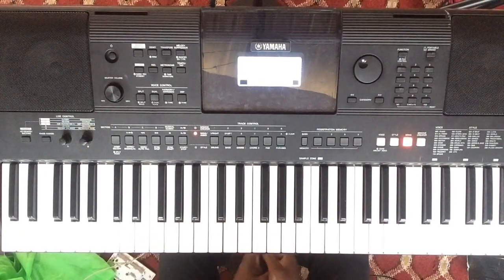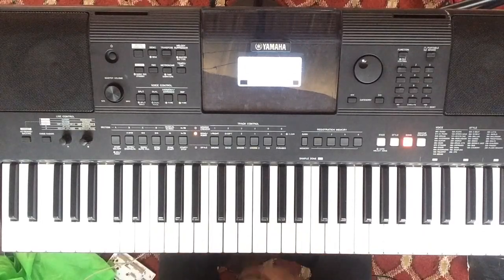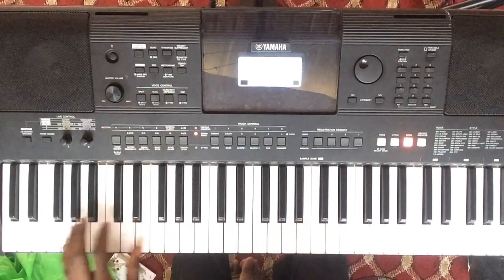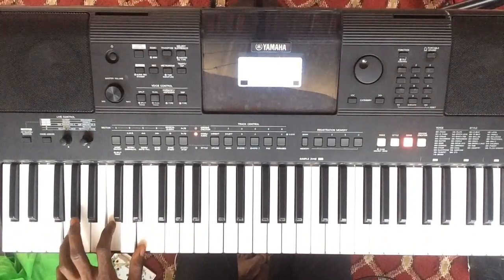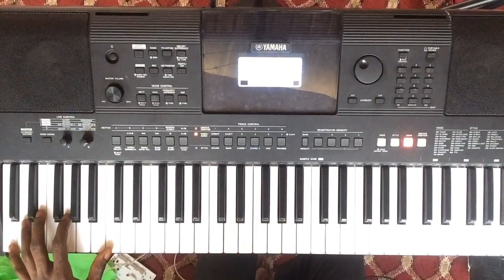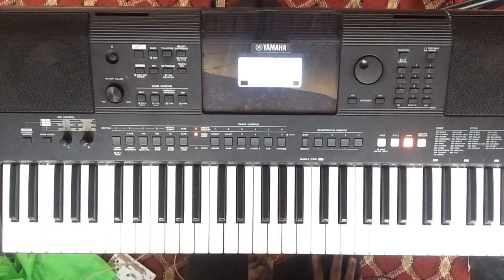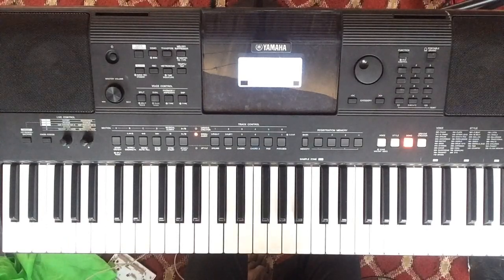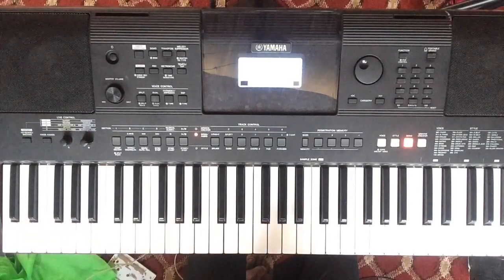Base lines with Nice piano 🎹 Backing by Nickeys 🙌🙌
Simple Base line with Nice piano 🎹 Backing by Nickeys 🙌🙌